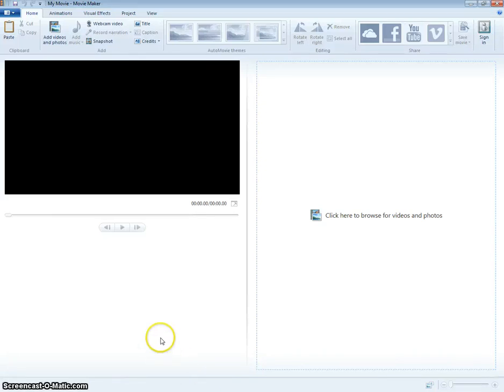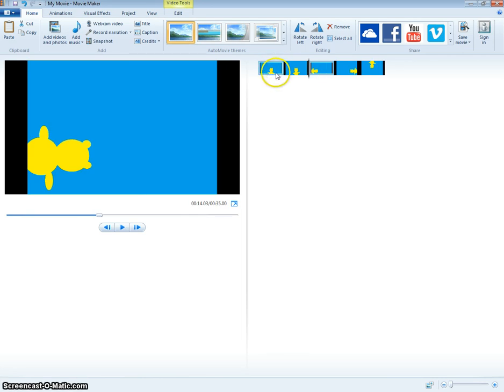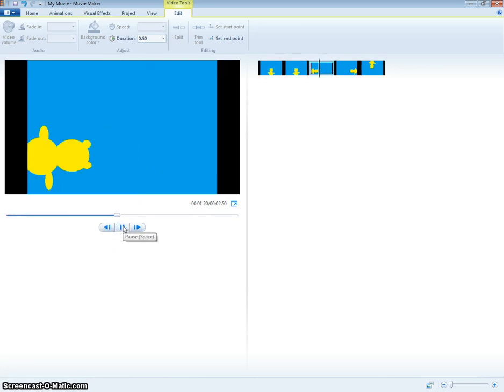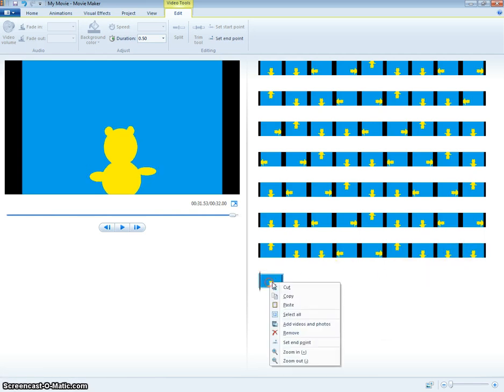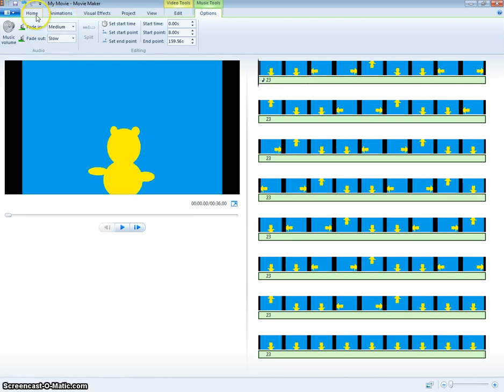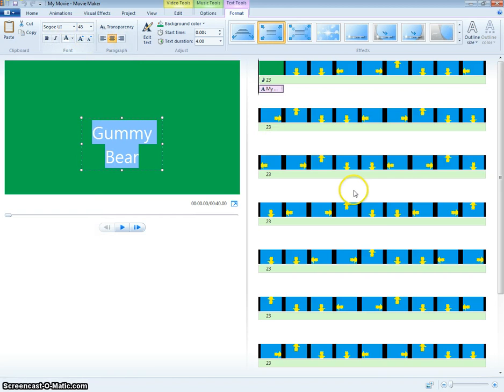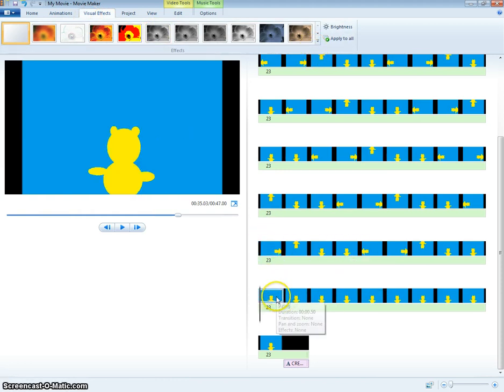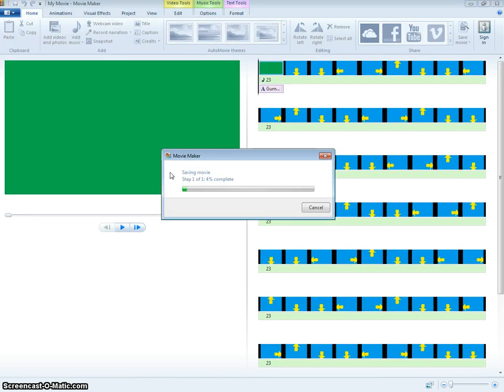Movie Maker Animation Project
This is a quick run through on how to create your movie maker animated videos.